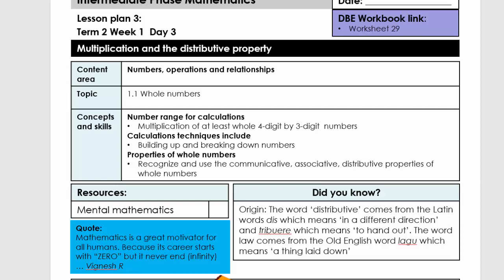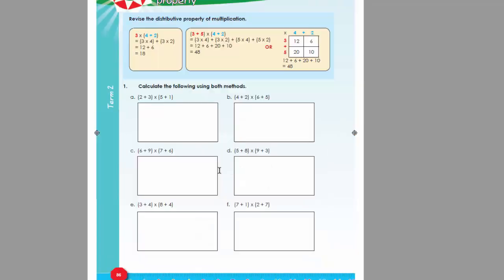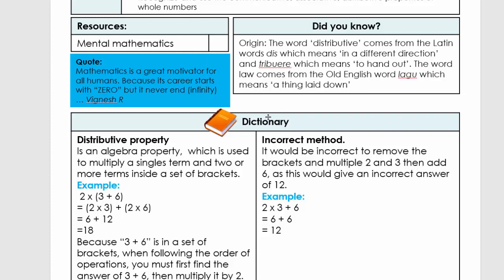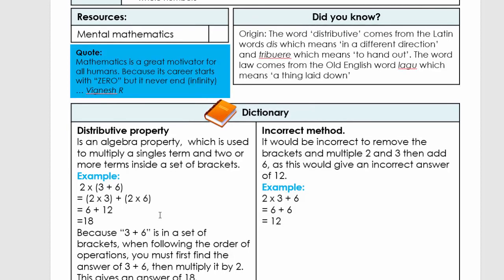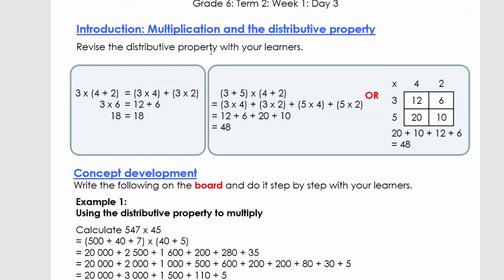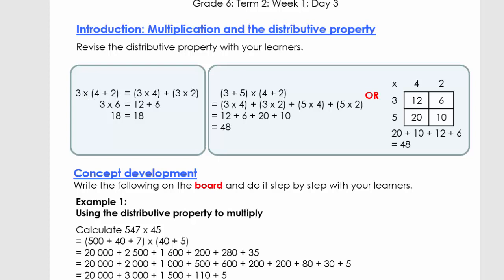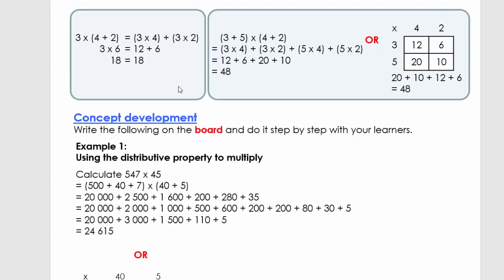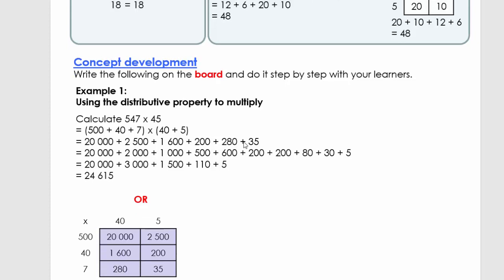Maths Grade 6 Term 2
Multiplication and the distributive property